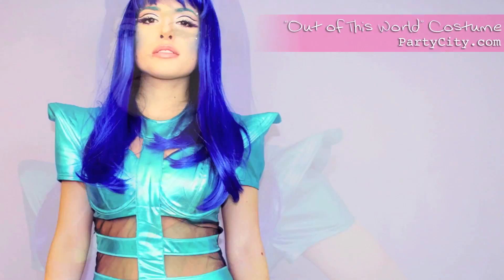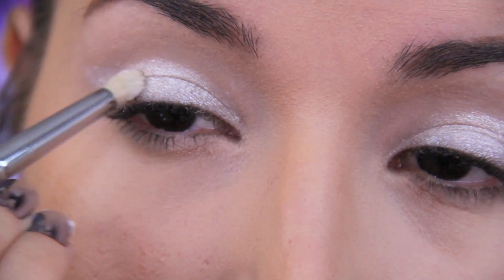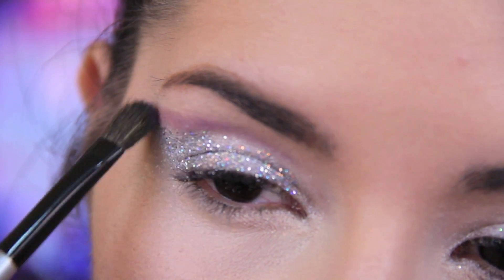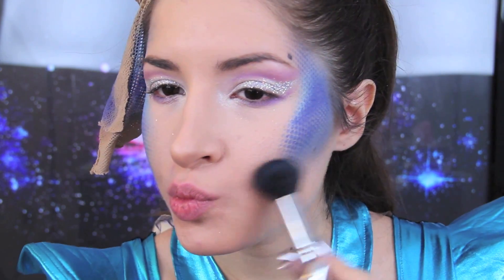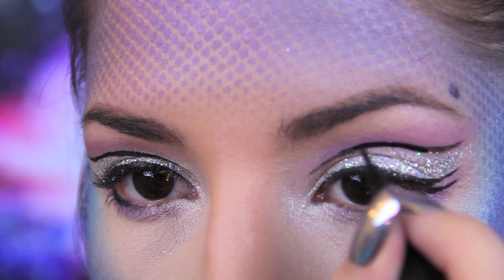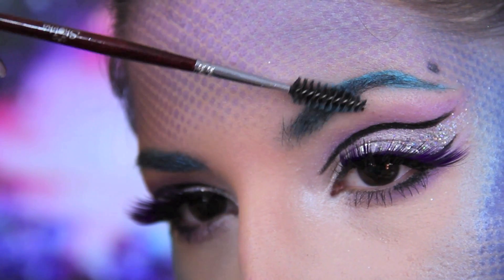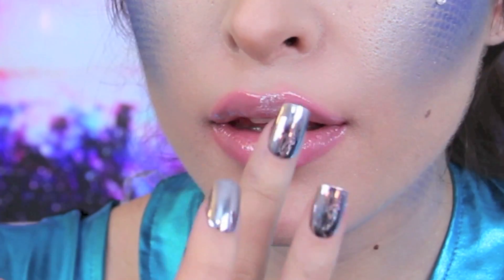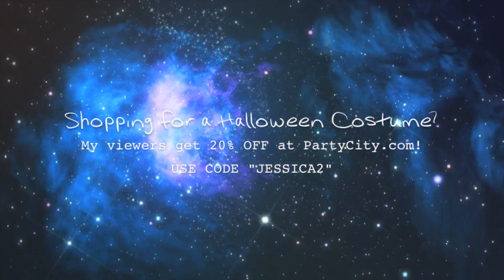Alien / Futuristic Halloween Makeup Tutorial​​​ | MissJessicaHarlow​​​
I've had a "Futuristic Look" on my list of tutorials I've been wanting to do for Halloween for the past few years. So happy I finally got to do this look! It's one of my favorites that I've filmed so far! Hope you like it too! :*

xoxo Jess

GLAMOUR CHANNEL Beauty & Style Videos

About Jessica Harlow
Here you can find me sharing my love of all things beauty, fashion, and style with easy makeup tutorials, clothing hauls, and my celebrity makeup transformations. You can also find a bit of humor on my channel as well with my random funny videos and comedic vlogs. My main goal with this channel is to help you look & feel your best. In my everyday life, I usually like to keep things simple but every now + then it's fun to experiment with different looks + styles. From natural makeup tutorials like the no makeup makeup, dramatic makeup looks like a smokey eye tutorial, to celebrity transformations like Selena Gomez makeup and Kylie Jenner makeup I’m sure I have a video for you!